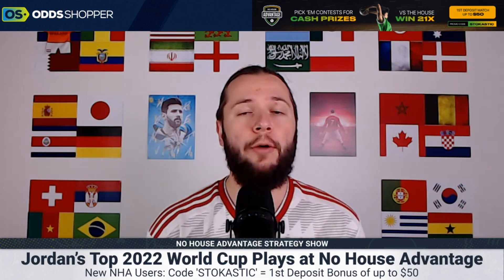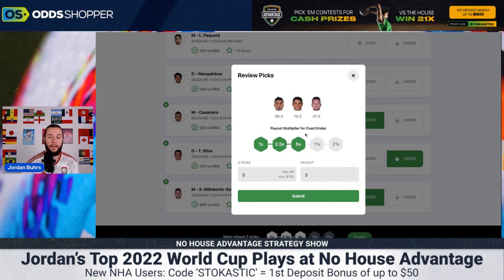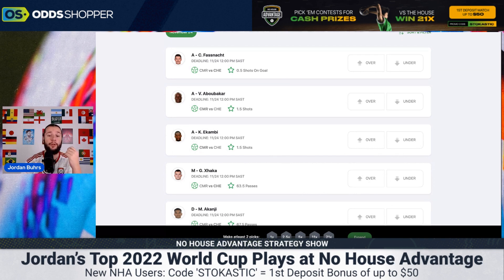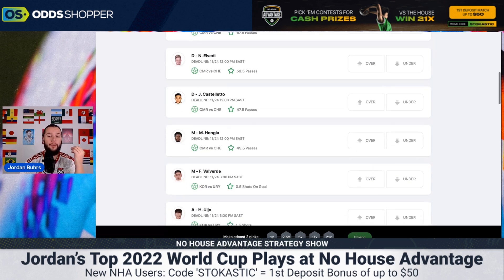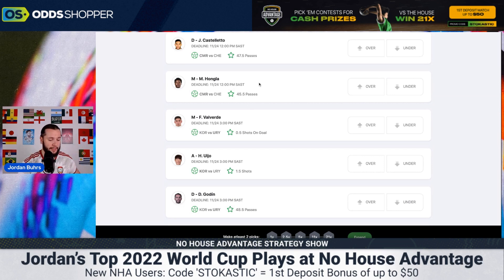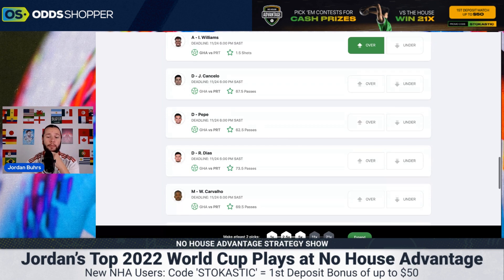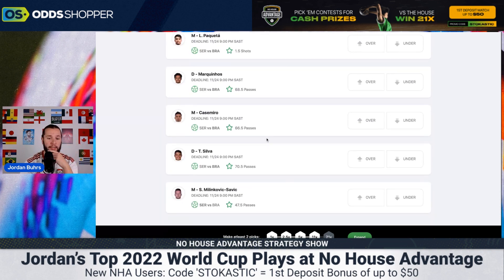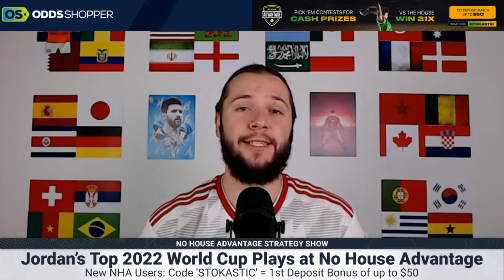No House Advantage World Cup Picks Today | Portugal vs Ghana | Brazil vs Serbia | 11/24/2022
​ @Jordan Buhrs  gives you the best World Cup 2022 predictions and his No House Advantage World Cup picks for Matchday 5, including thoughts on Brazil, Portugal and Uruguay.

0:00 No House Advantage 2022 World Cup Picks & Predictions
1:01 2022 World Cup Prop Bets
6:13 World Cup Betting Recap

Join the Stokastic Email List for Daily DFS Picks, Betting Advice & Exclusive Offers

Get access to exclusive Stokastic promos, giveaways, and featured content for FREE by joining our daily newsletter